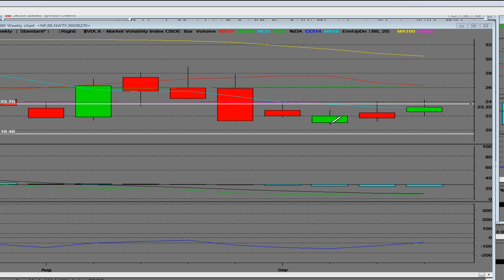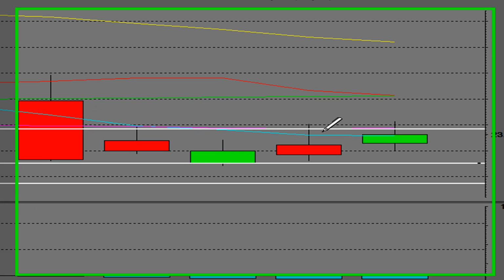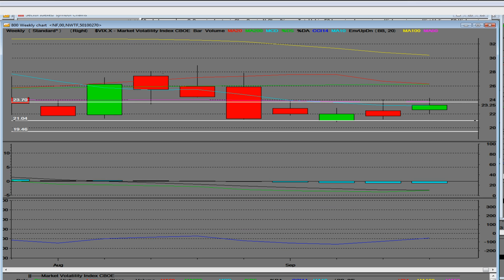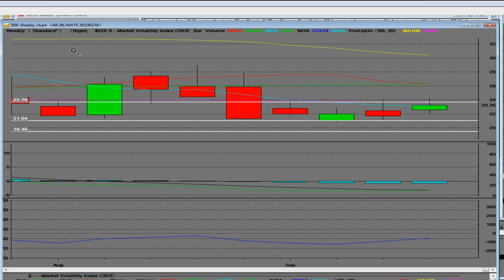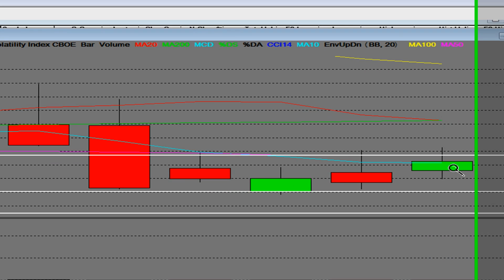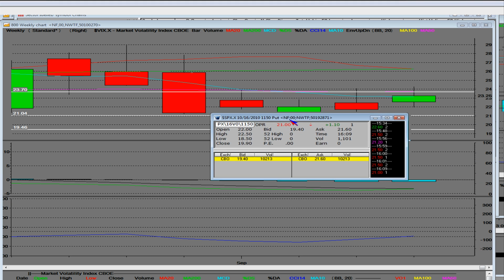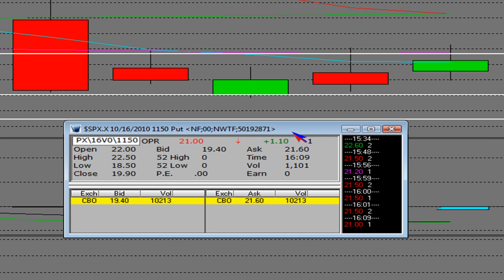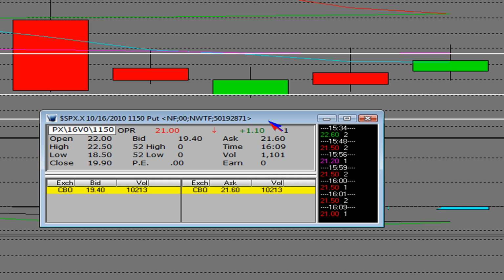S&P 500 2010 Technical Analysis "Options Trading Strategies" Index Puts & Calls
How to Trade Index Options Relative to the Stock Market Volatility Index 1155 (SPX.X) Put Option S&P 500 2010 Technical Analysis "Options Trading Strategies" Index Puts & Calls 1100 SPX Call vs 1100 SPX.X Put. How to Trade Index Options Relative to the Stock Market Volatility Index 1155 (SPX.X) Put Option.  We high light the "options chart" and where these options have been in the past and what the trend for September 2010 will look like. The call side of the market was totally deflated. SMF Street traders by the lower handle of the options contracts after the retail options investor rides the call side down. Watch this online stock trading video on index options and how to trade them. We don't give out pricing on these options on YouTube but if you're interested sign up below and we can talk in more detail. Our online trading analysis is designed so retail options traders can understand how things work in the "options pit". Trends can be tricky when you're looking longer term out due to the high volatility of the stock market. Our analysis is correct and you'll see going back to our longer "stock market videos" that we have been spot on in our "stock market analysis" "Options Trading Strategies" Index Puts Calls "S&P 500 2010" "S&P 500" S&P 500 Index" "Index Options" "options trading" "trading options" "online options trading" "trading options online" "trading strategies" How to Trade Index Options Relative to the Stock Market Volatility Index 155 Put Option